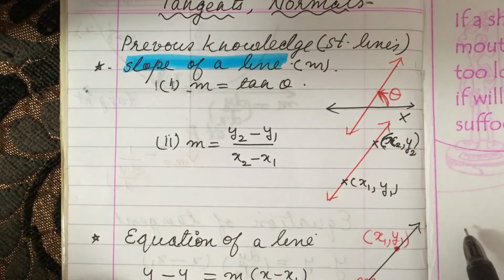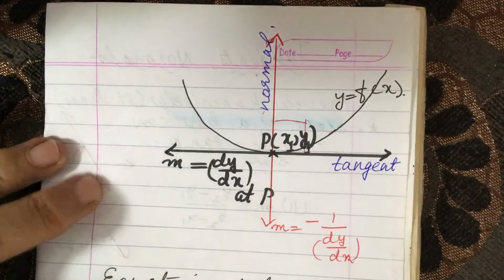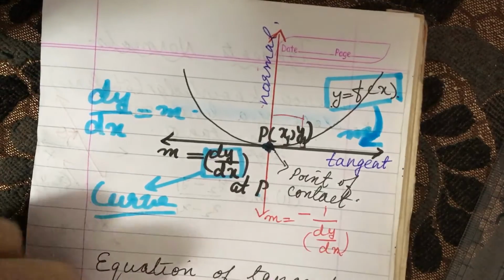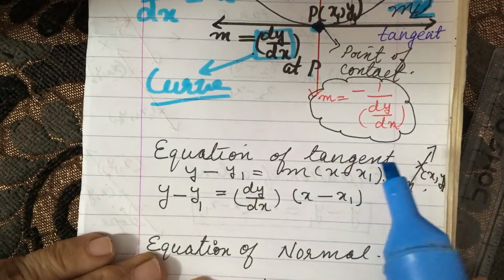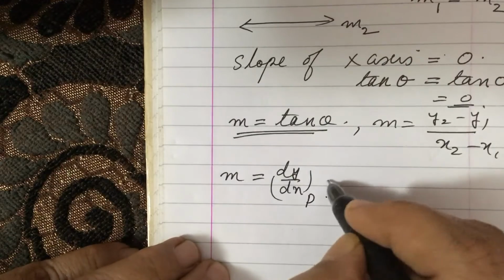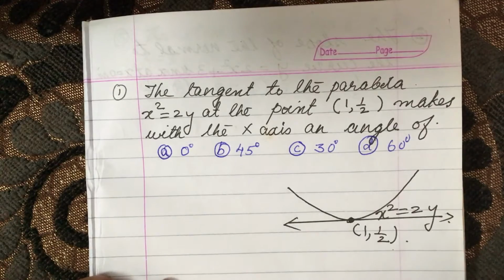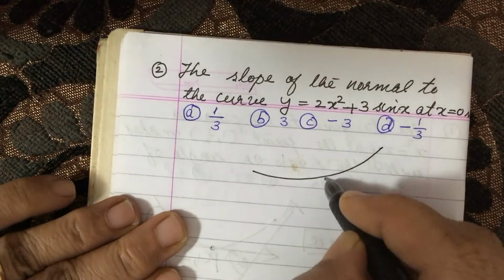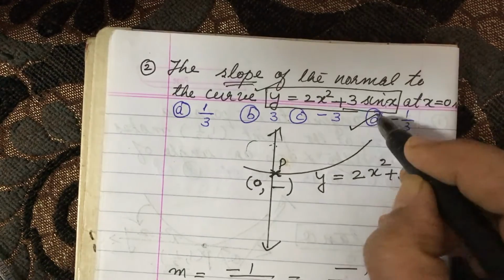Tangents and Normals -Concept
Concept of tangent and normal, a brief discription aimed at preparing students for MCQ TERM 1 Mathematics class 12CBSE